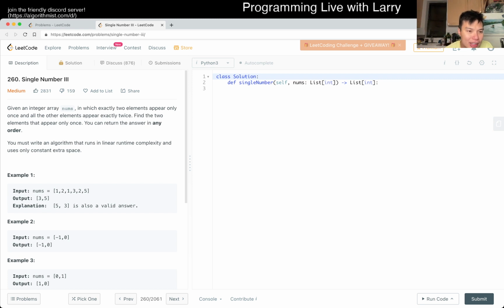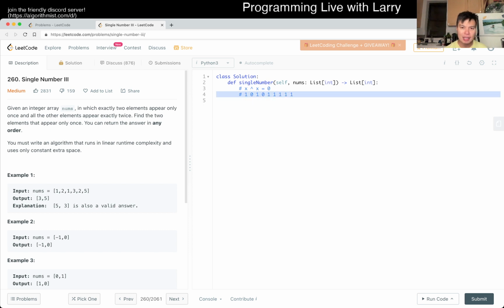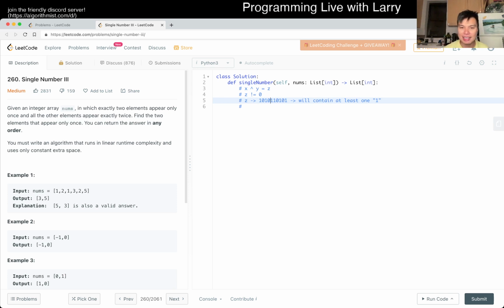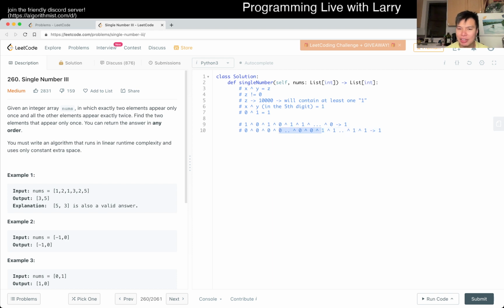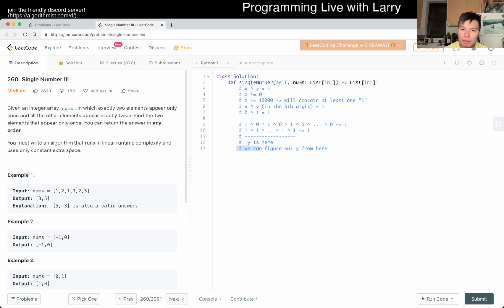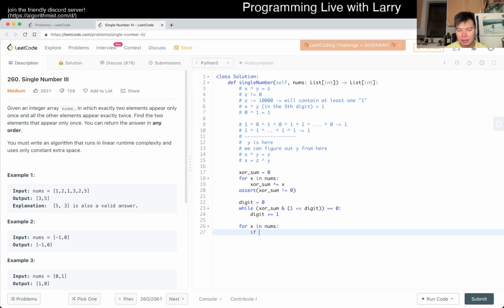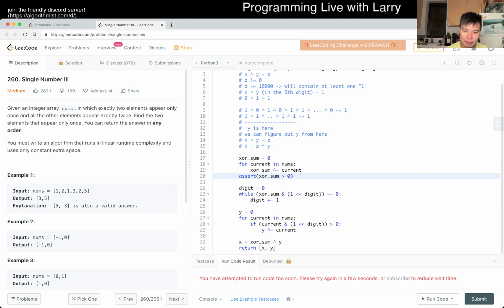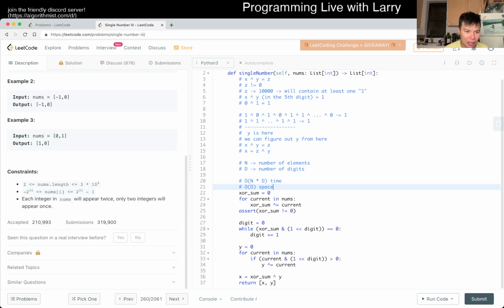Daily Leetcode #585: Nov 06, 2021 - 260. Single Number III